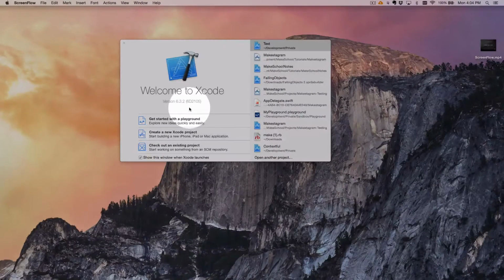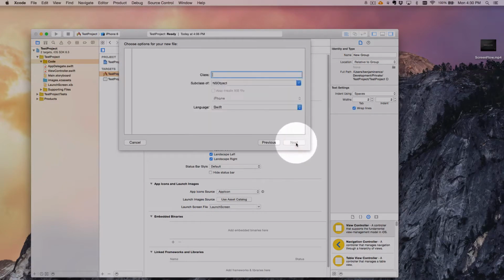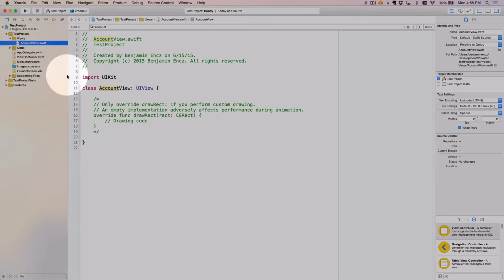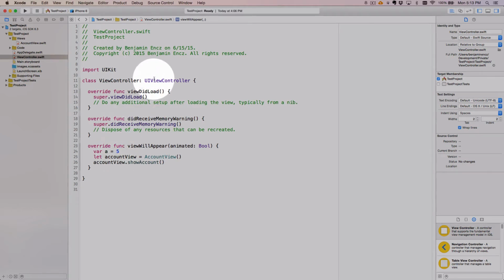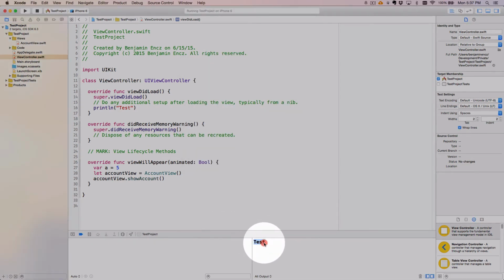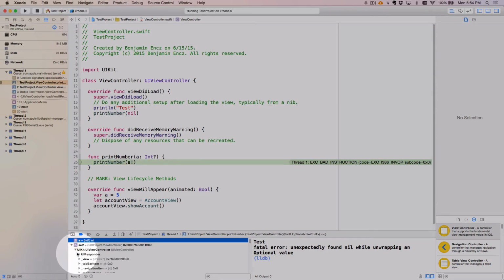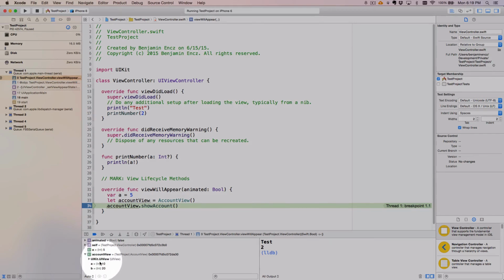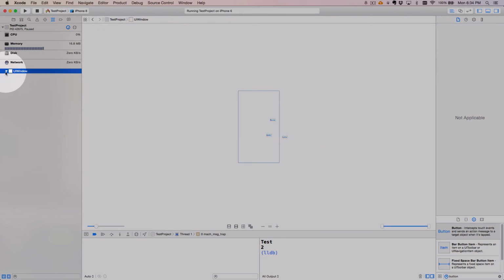Introduction to Xcode and Debugging